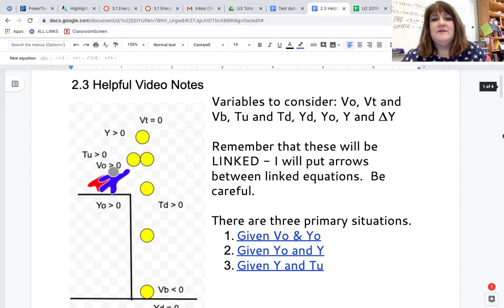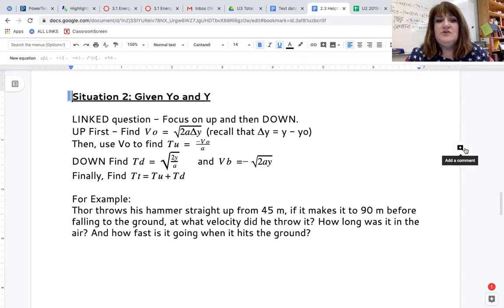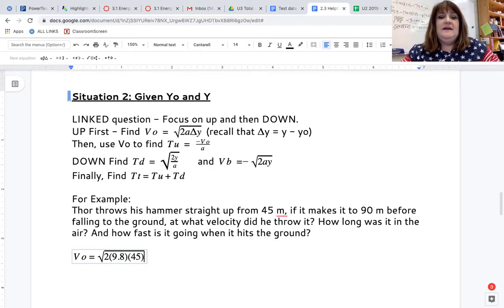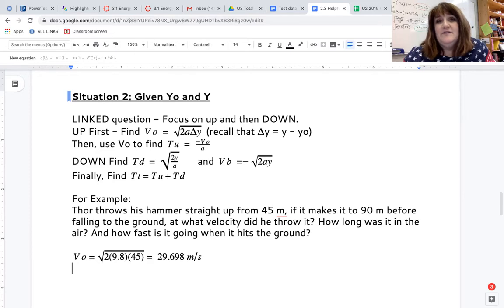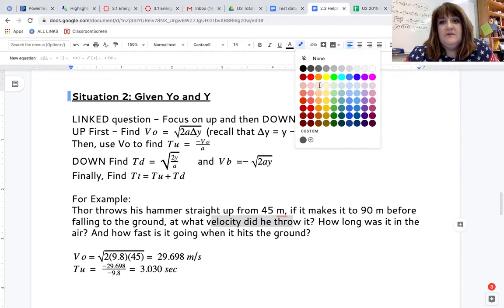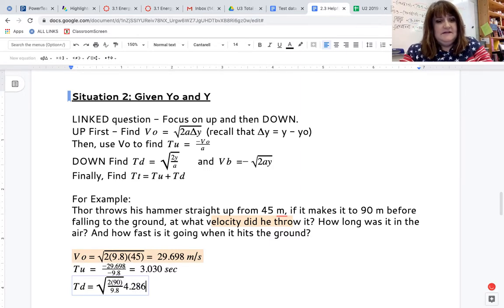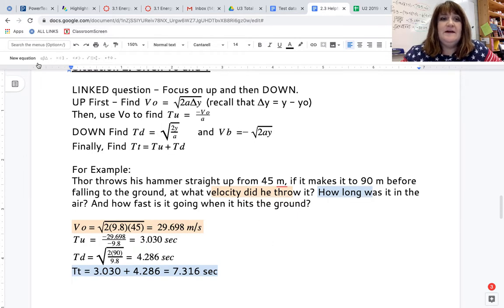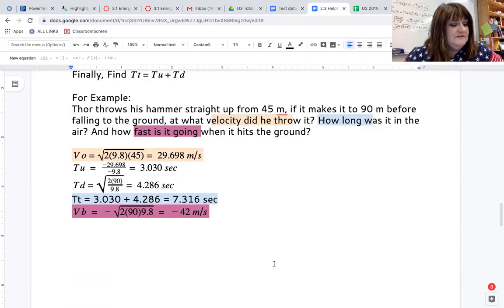Physics 2.3 Up 2